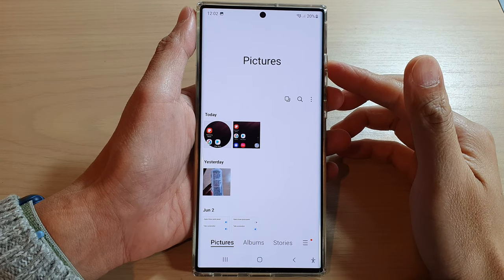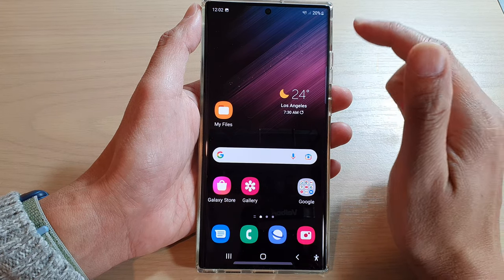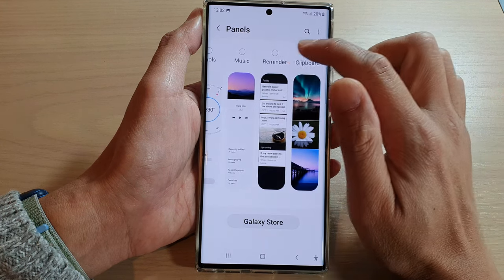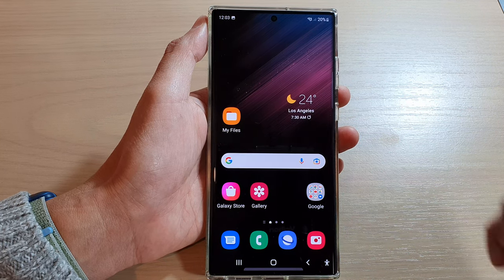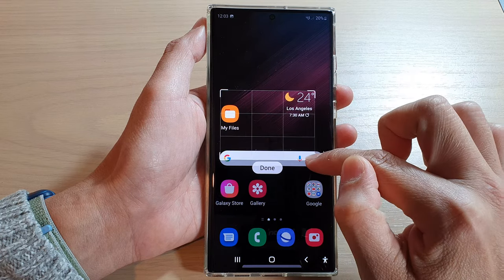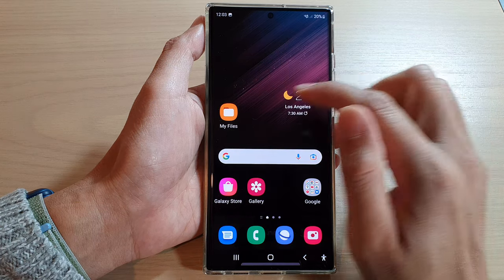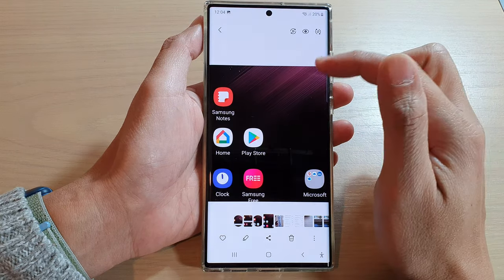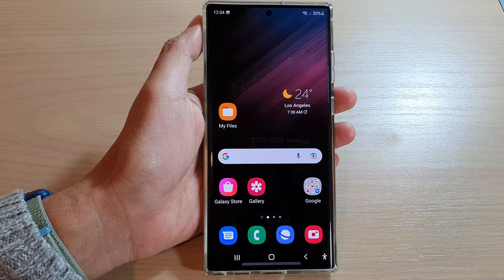Galaxy S22/S22+/Ultra: How to Capture a Partial Screenshot With Smart Select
Learn how you can capture a partial screenshot with Smart Select on the Samsung Galaxy S22/S22+/Ultra.